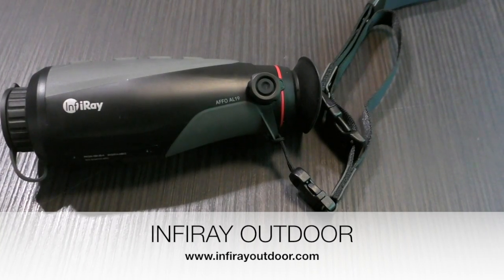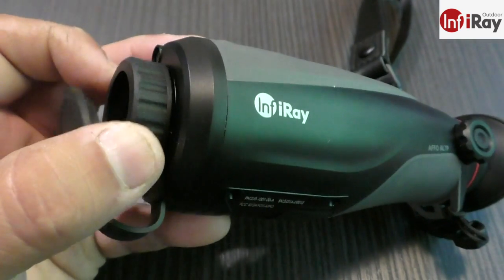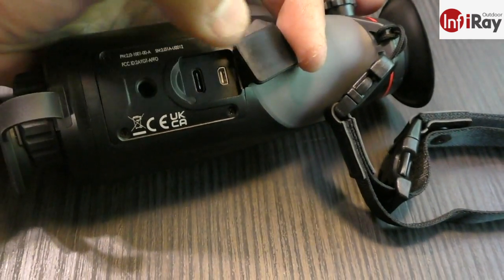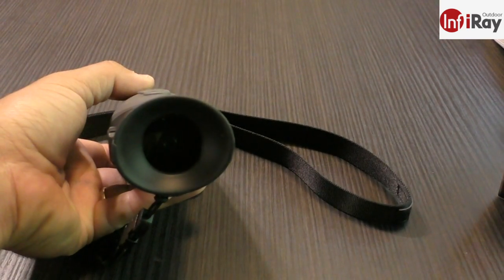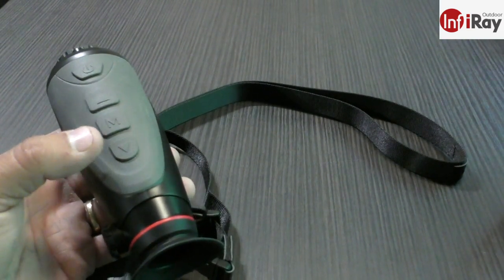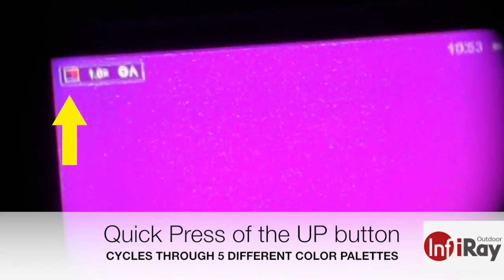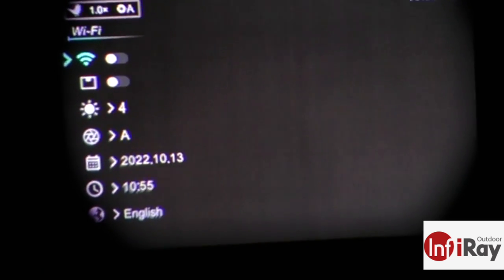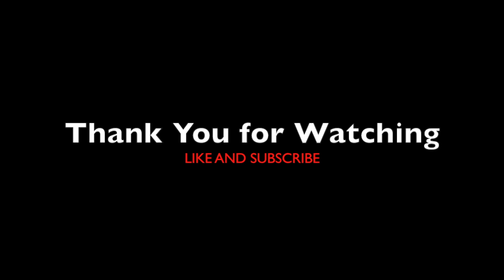INFIRAY OUTDOOR AFFO AL-19 Thermal Monocular - Features overview and Menu Walkthrough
This unit was provided for testing by VISIR INC. , the product information page and associated materials is available directly from the manufacturer's

This video is meant to cover the external appearance, functionality of all buttons, and available features of the AL19 thermal spotter.  This unit is 1 of 3 options available in the AFFO series of thermal monoculars.

A menu walkthrough is also provided to illustrate how the menu items are laid out and what selections can be made.